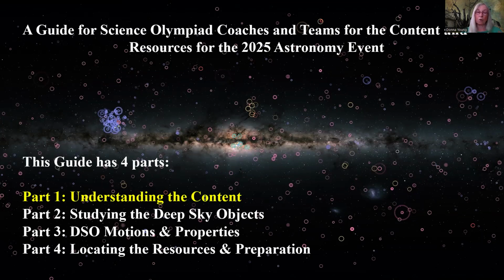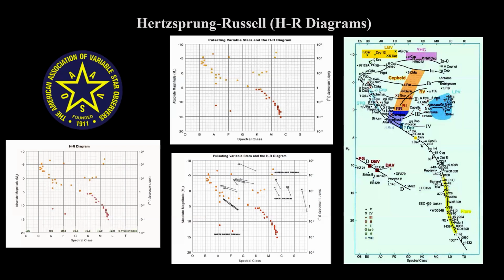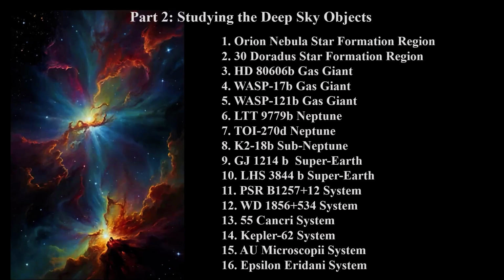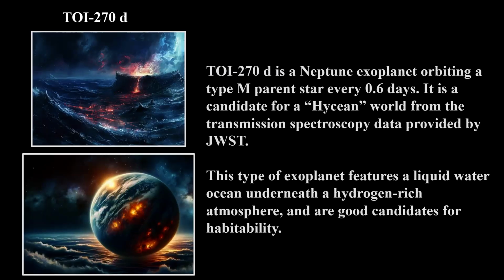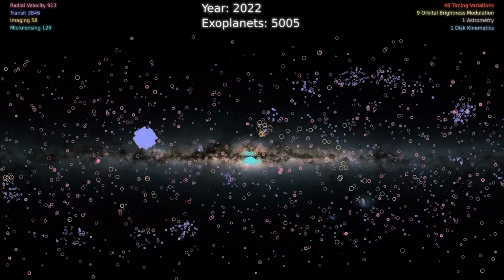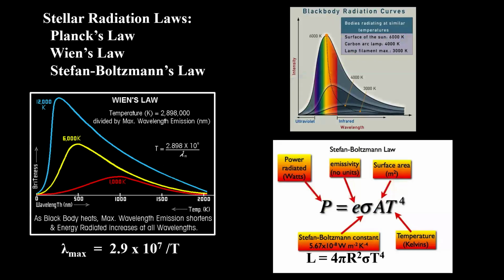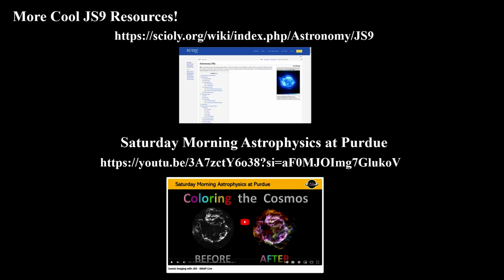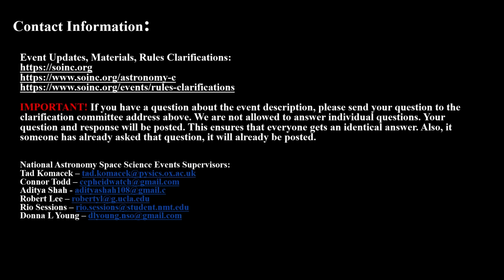NSO Astronomy Webinar 2025